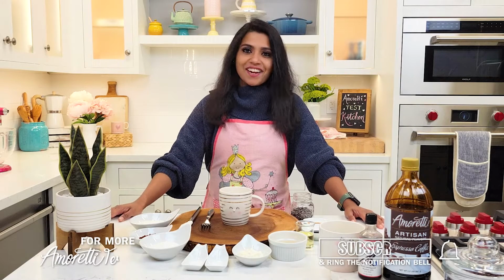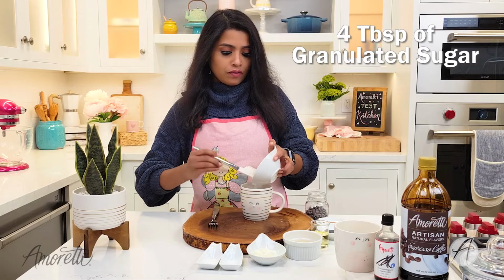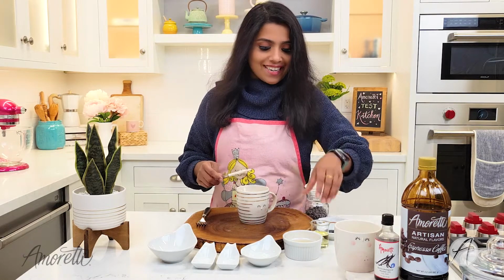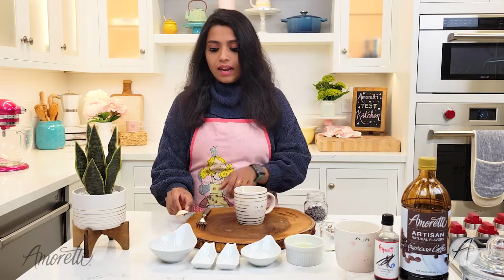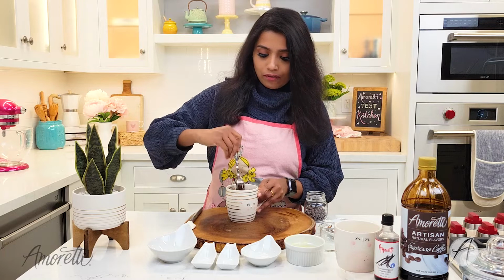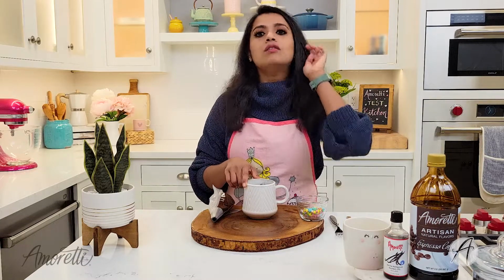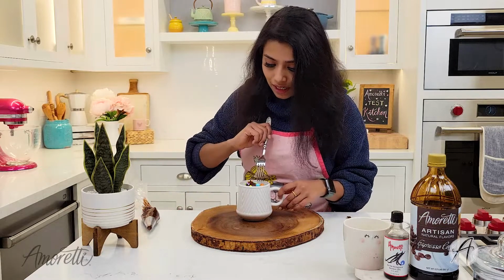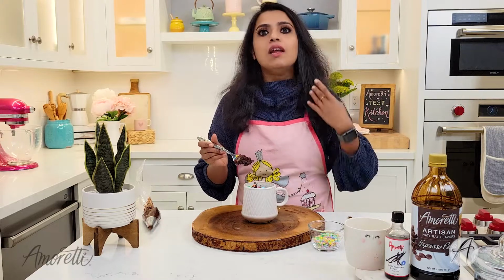How To Make Microwave Mocha Mug Cake| Easy One Minute Mug Cake Recipe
Love is in the air and it's going to be Valentine's soon! Who is ready to whip up a super quick One-Minute Microwave Mocha Mug Cake to soothe your sweet tooth craving or share with your significant other?

A few simple ingredients, a quick spin in the microwave and have this single-serve(but totally shareable) Mug cake from scratch ready to dig in! It is moist, fluffy and chocolatey like your favorite decadent chocolate cake, not gooey or melted inside like a lava cake! The mocha flavor is achieved using our Expresso Coffee Artisan, which is absolutely divine in making anything have that rich kick of expresso coffee, spot on!